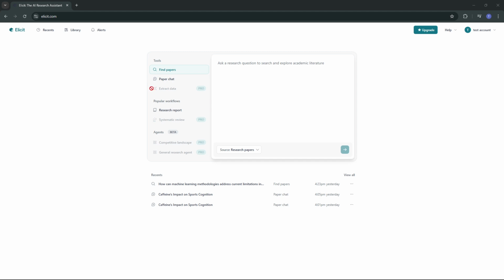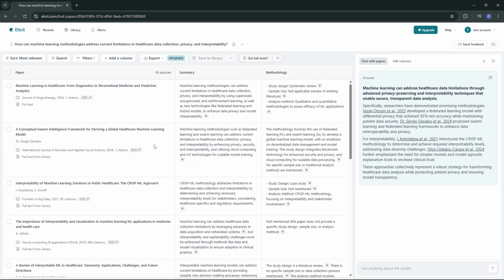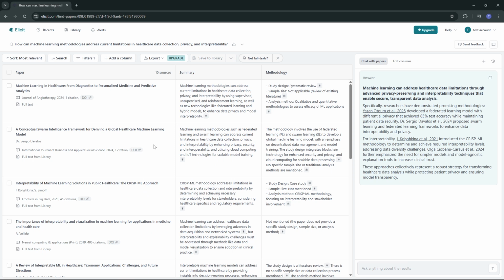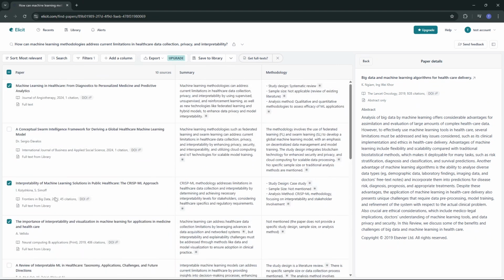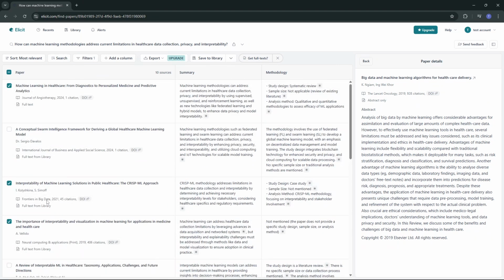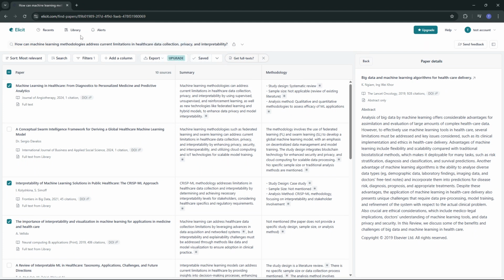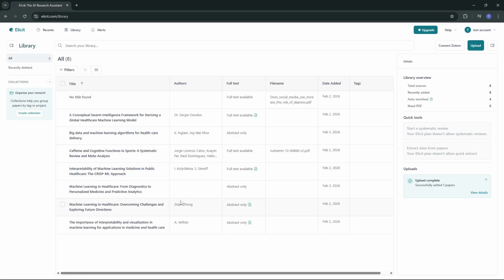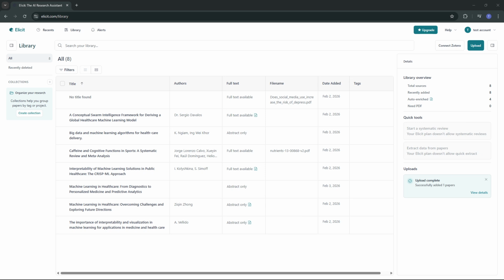How To Star Important Papers In Elicit (2026 Guide)